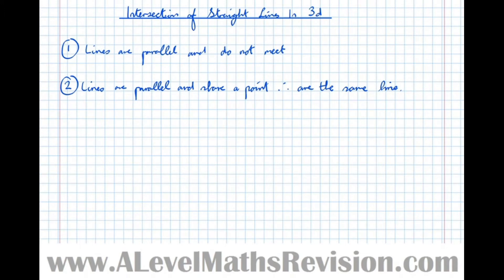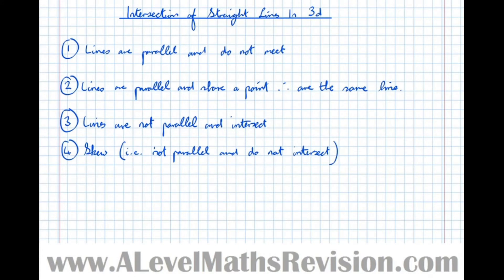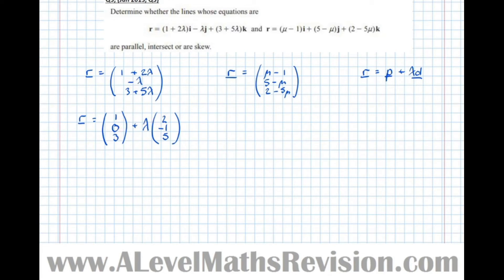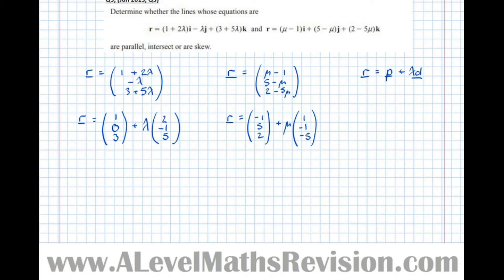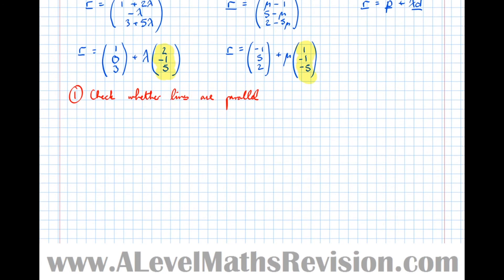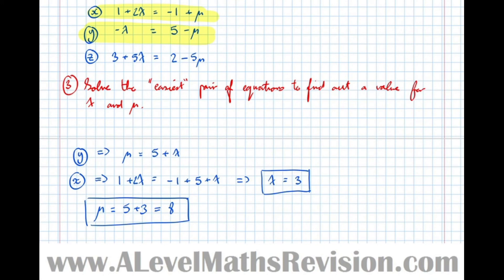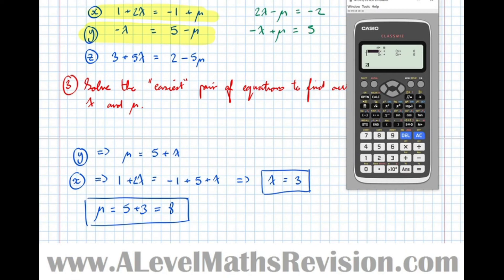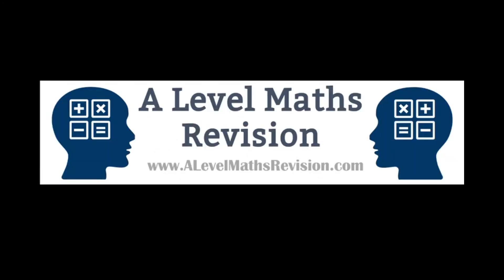Intersection and Skewness of Vector Lines in 3d [Yr1 (Further) Pure Core]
An A Level Maths Revsion Tutorial on how to identify whether two lines in 3d are parallel, intersecting or skew.

For more videos like this and for information on our Easter Revision Courses, please go For more information on my one-to-one tutoring please